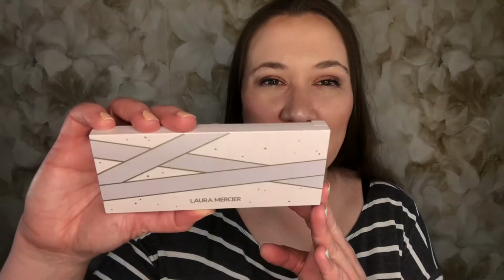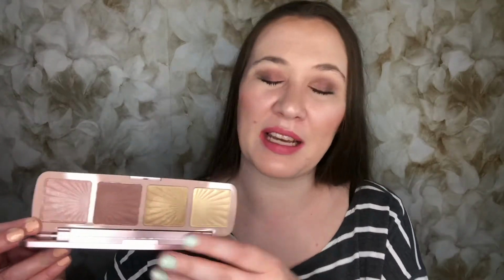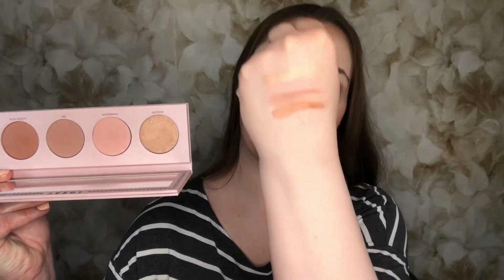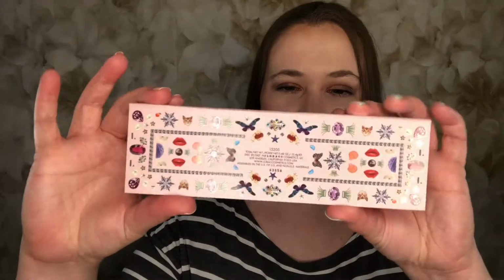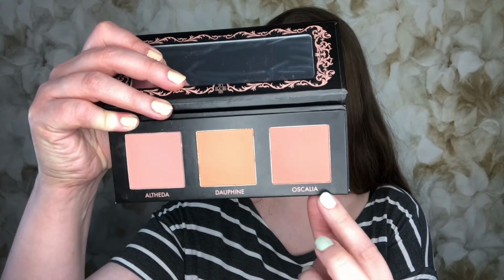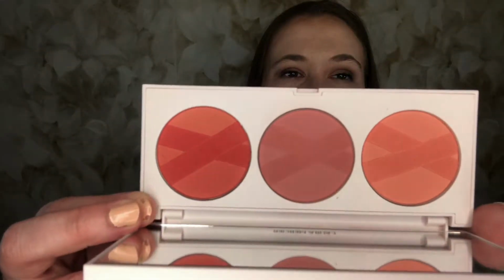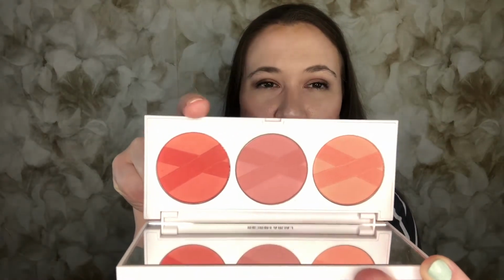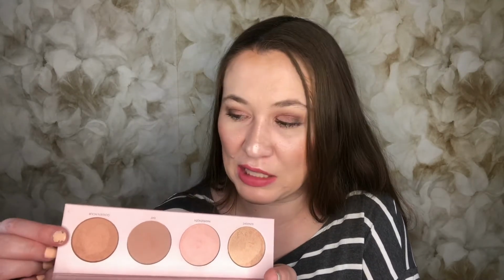4 for 4 Palette Reviews! Laura Mercier, Lovecraft, Lorac, & Makeup Revolution!! Which Will I Keep?!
How many of us have too many palettes?! How many of us have palettes that we haven't tried, or haven't used much?! That is definitely my problem! I started this series to make myself try some of the palettes in my collection, some are new palettes, some are old palettes, some are loved palettes and some are palettes that I haven't given a chance! It has been a good way for me to review palettes in depth and give breakdowns of how they perform and swatch. I also rank the palettes to show how they compare to each other. Today's palettes are face palettes! Today's palettes are: Lovecraft Beauty Blush Palette, Lorac California Dreaming, Laura Mercier Standing Ovation, Makeup Revolution Fierce Mind.